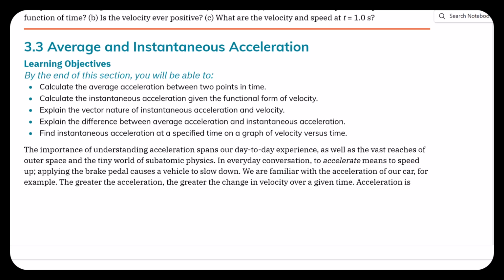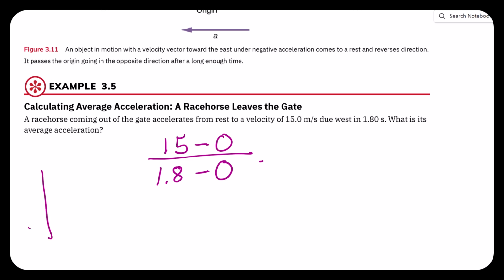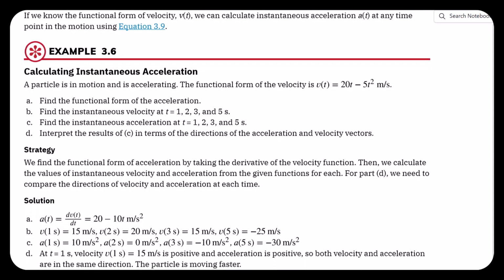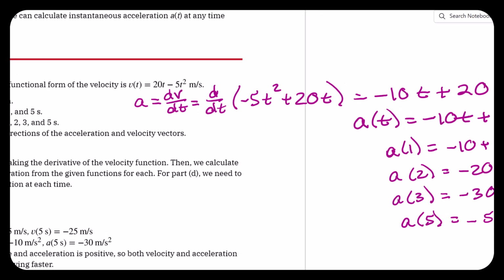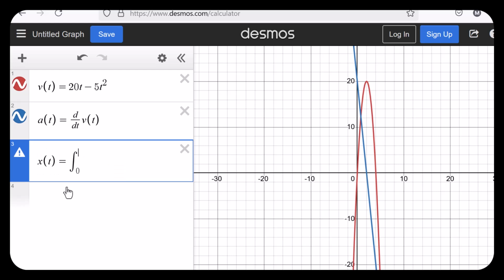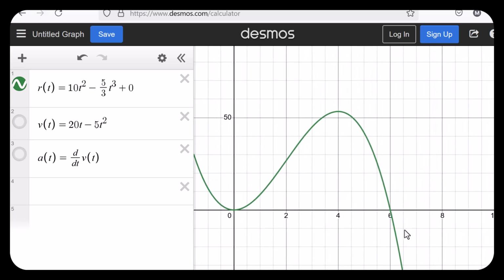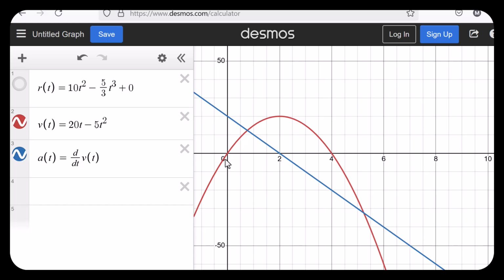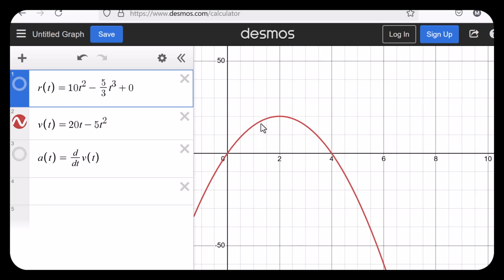OpenStax University Physics 3 3 Average and Instantaneous Acceleration